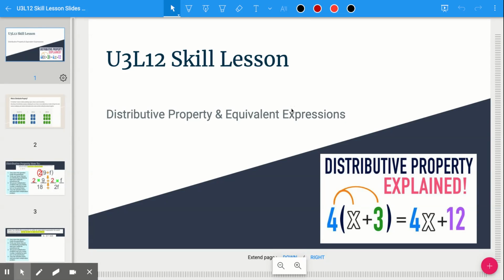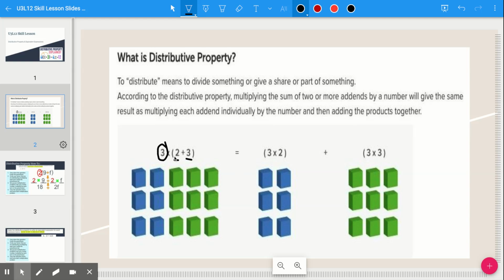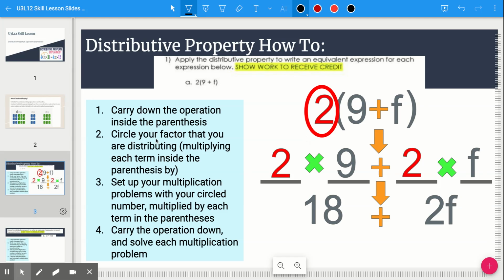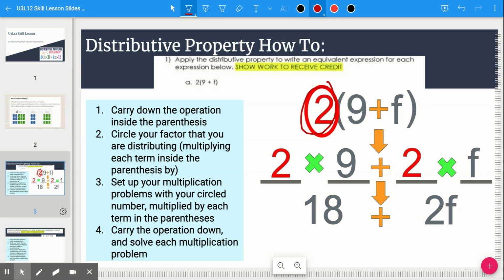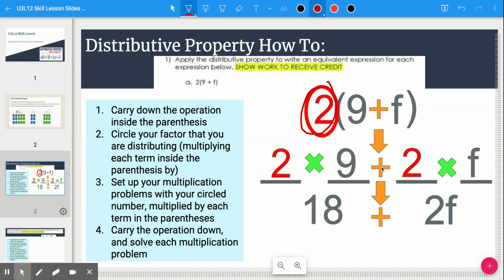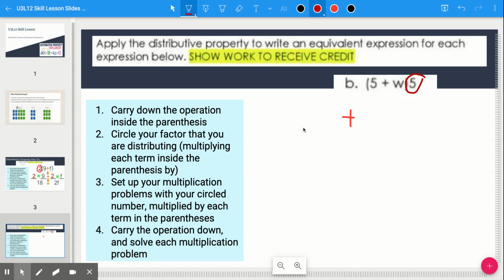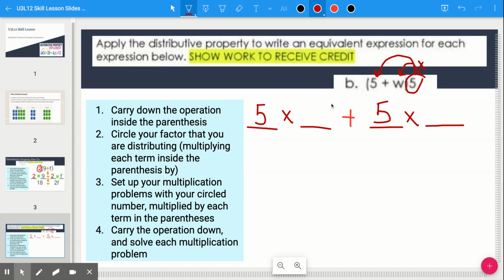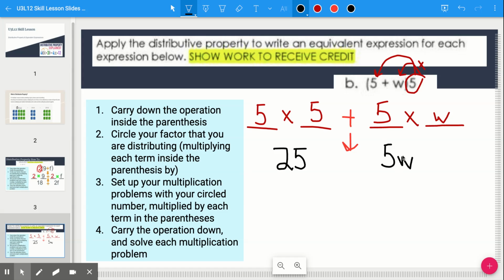U3L12 Skill Lesson: Distributive Property & Equivalent Expressions